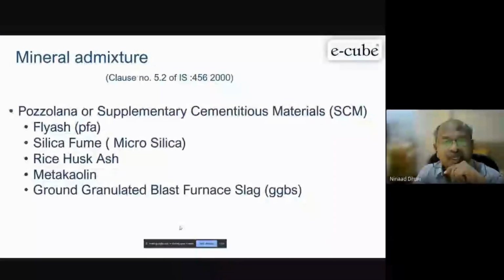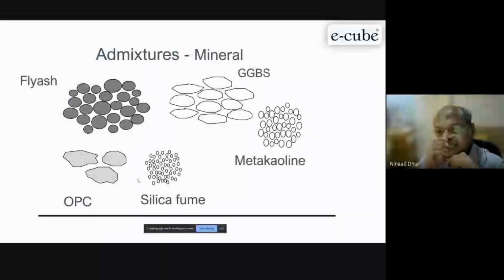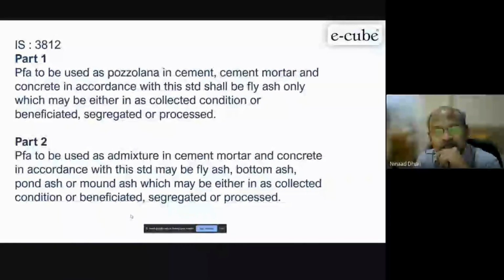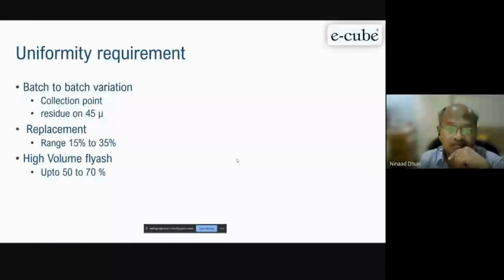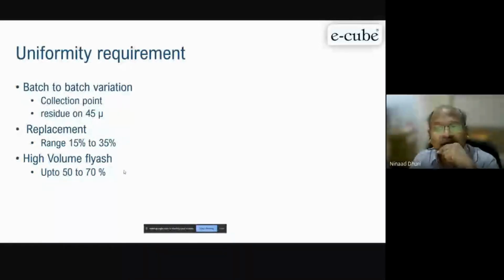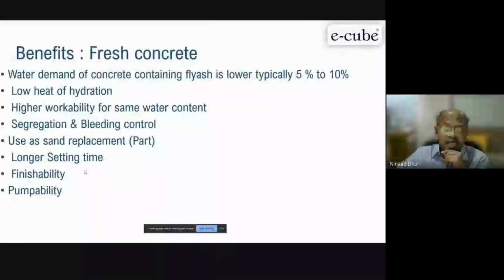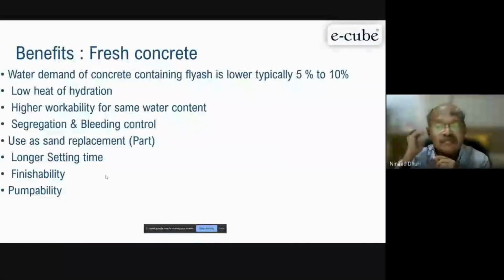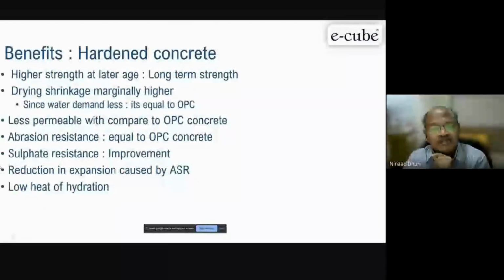Special Cementitious Materials (Part 1)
Concrete Technology for Beginners: Part 12 - Special Cementitious Materials (Part 1)

Welcome to Part 12 of our "Concrete Technology for Beginners" series! In this video, we introduce you to special cementitious materials, which are used to enhance the properties of concrete for specific applications. These materials are crucial for modern construction projects that require high performance, durability, and sustainability.

In this video, you will learn:

1. What Are Special Cementitious Materials? An introduction to the materials that go beyond ordinary Portland cement.
2. Types of Special Cementitious Materials: Explore pozzolans, slag, silica fume, and fly ash, and their roles in enhancing concrete performance.
3. Benefits in Construction: Discover how these materials contribute to higher strength, durability, and resistance to environmental factors.